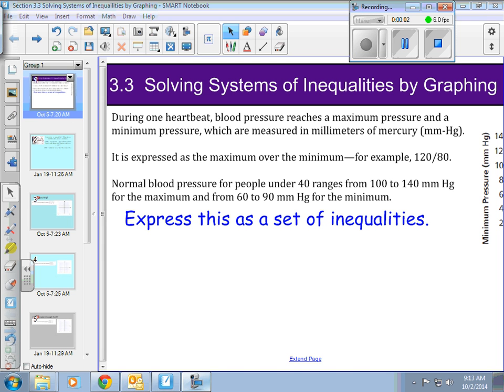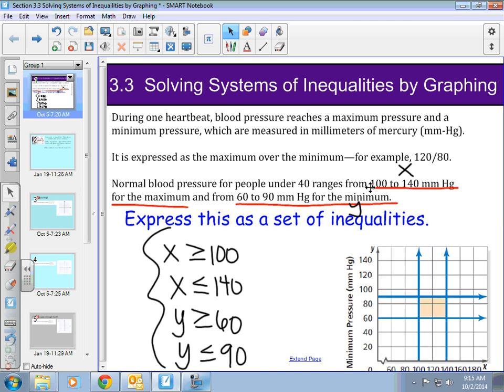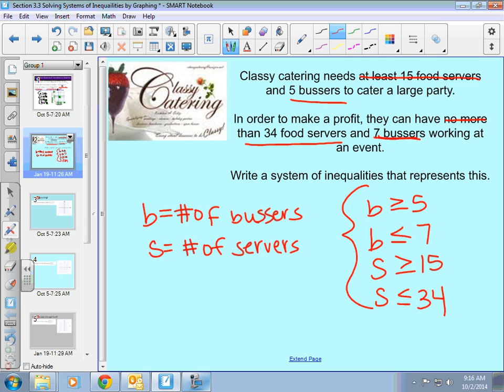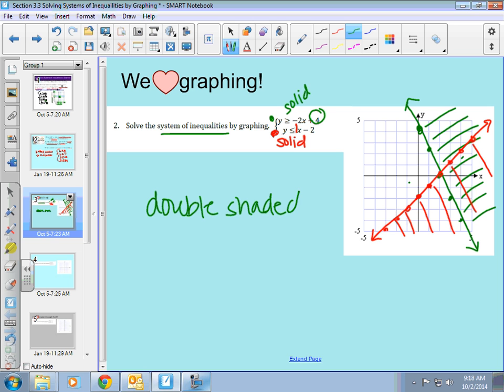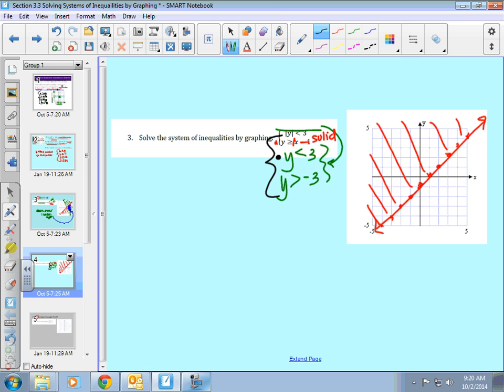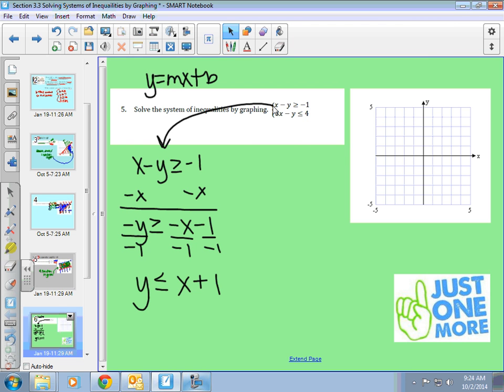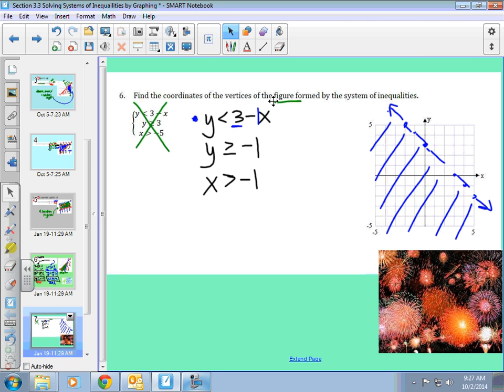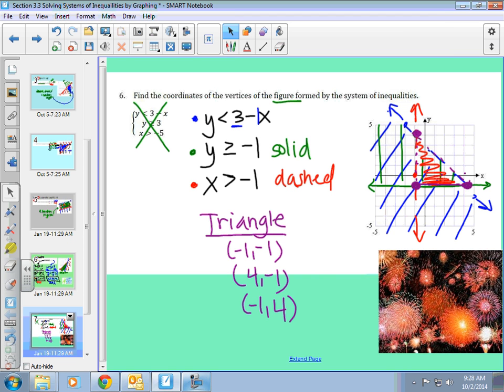Section 3 3 Solving Systems of Inequalities by Graphing VIDEO